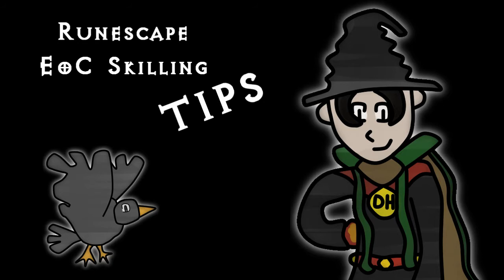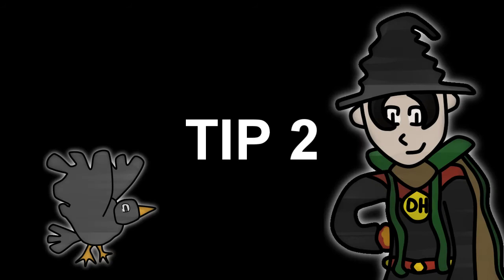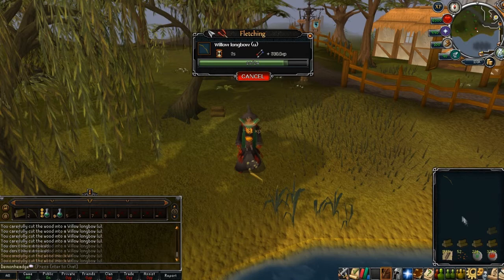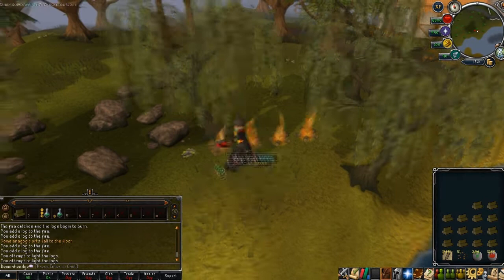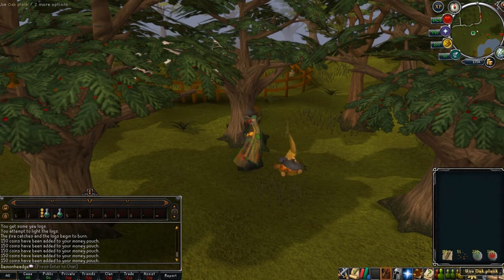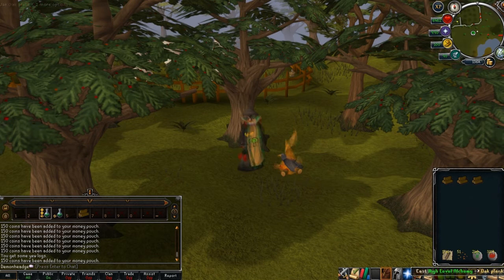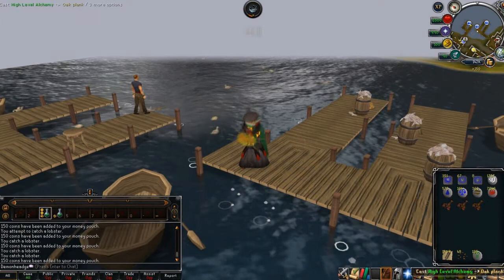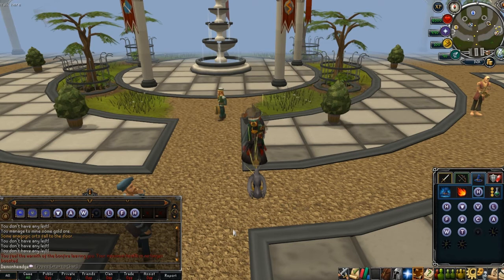Runescape - Skilling in the EoC Tips - Episode 1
A few tips for using the Action Bar in the EoC.